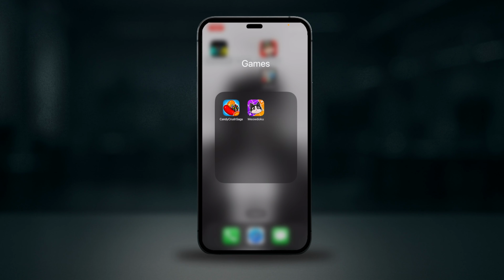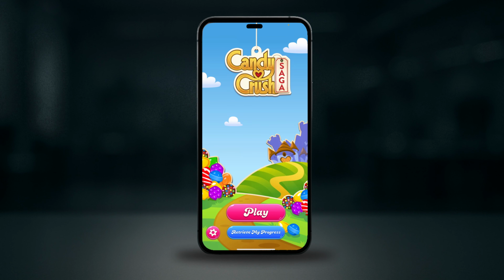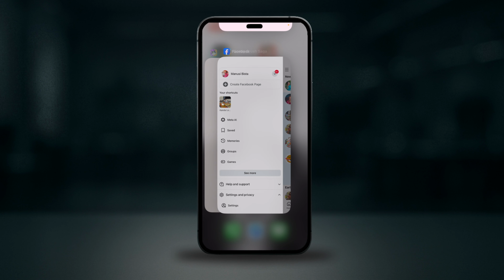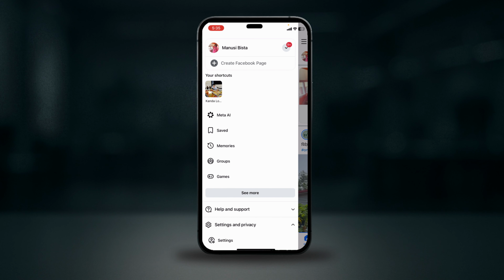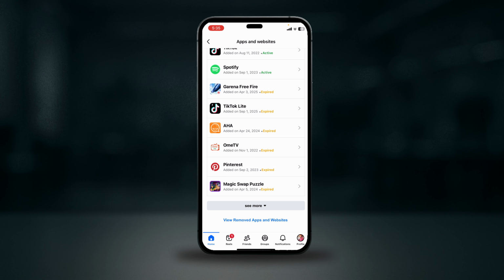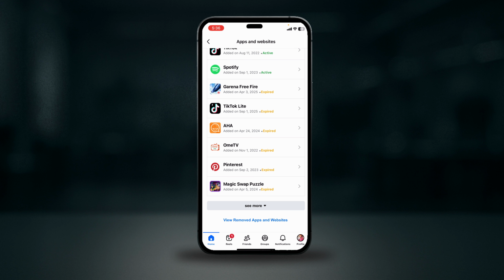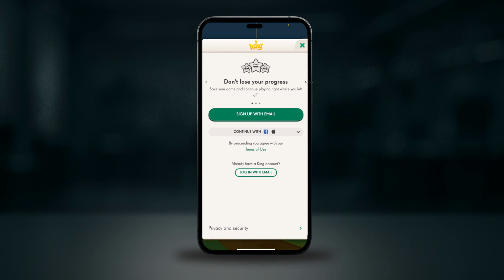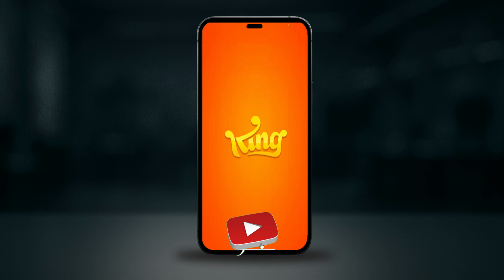How to Fix Candy Crush Saga Friends Not Showing Up (2026)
Are your Facebook friends missing from Candy Crush Saga, or you can't send and request lives anymore? This quick video shows you exactly how to fix it — no risky login shown on camera.

⏱️ Timestamps
0:00 - Candy Crush friends not showing?
0:10 - Log out and reconnect to Facebook fresh
0:35 - Check Facebook's Apps and Websites permissions
0:55 - Confirm friends list access is allowed
1:05 - Confirm your friends are connected too
1:10 - Friends list back!

✅ Shown from the in-game Settings menu and Facebook's own settings.
📌 Watch this if Candy Crush Saga friends aren't showing up, you can't send lives, or requests aren't working.